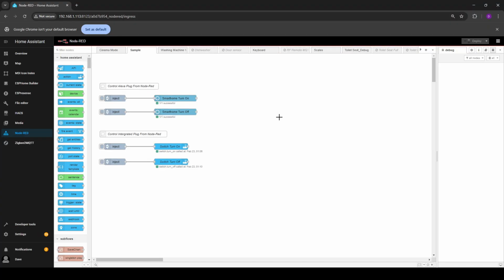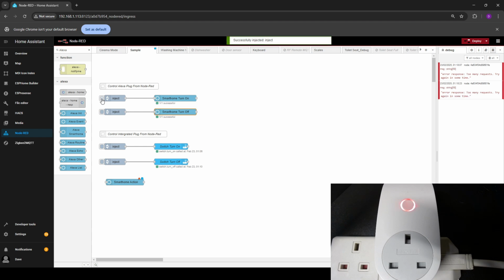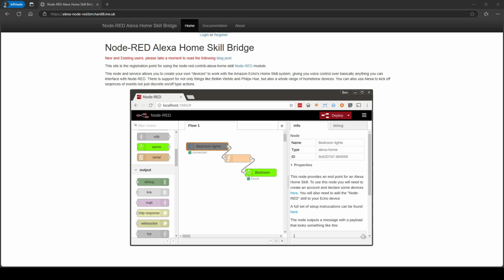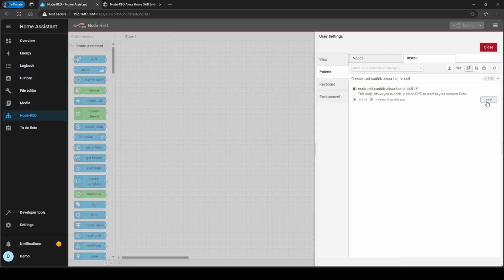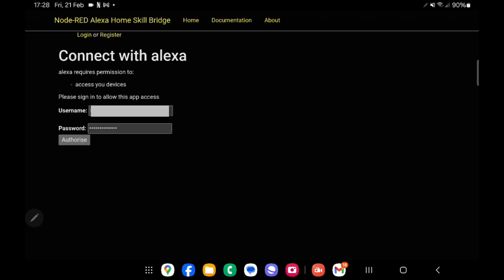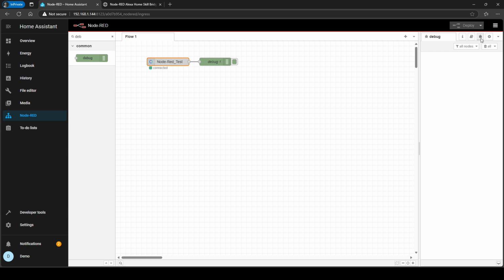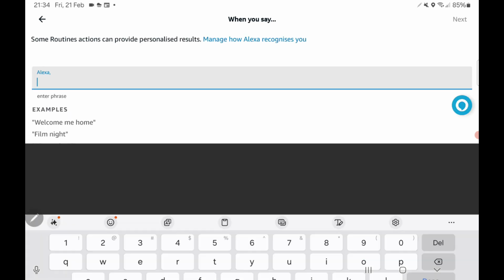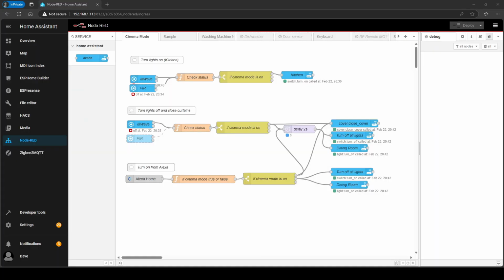How to Control Alexa with Node-RED & Trigger Automations with Voice Commands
🚀 Take Your Alexa Automations to the Next Level with Node-RED!
Want to control Alexa-compatible smart plugs directly from Node-RED? Or trigger powerful Node-RED automations using Alexa voice commands? This step-by-step guide will show you exactly how to do both!

🔹 What You’ll Learn in This Video:
✔️ How to control Alexa-compatible devices (like smart plugs) from Node-RED
✔️ How to trigger Node-RED process flows using Alexa voice commands or routines
✔️ How to set up the Alexa-Home-Skill Bridge to connect Node-RED with Alexa
✔️ A full live demo of Alexa and Node-RED working together!

📌 Required Node-RED Nodes:
🔹 Alexa Home Skill Node: node-red-contrib-alexa-home-skill
🔹 Alexa Remote2 Node: node-red-contrib-alexa-remote2-v2

📌 Video Chapters:
⏳ 00:00 - Intro
⏳ 01:00 - How to Control Alexa-Compatible Plugs Using Node-RED
⏳ 02:43 - Configuring the Alexa Node to Control Devices
⏳ 03:26 - Demo: Controlling Alexa Devices via Node-RED
⏳ 05:22 - Using the Call Service Node for Integrated Devices
⏳ 06:30 - How to Trigger Node-RED Flows Using Alexa Voice Commands
⏳ 06:53 - Creating an Account for Node-RED Alexa Home Skill Bridge
⏳ 07:08 - Creating a Virtual Alexa Device in Node-RED
⏳ 08:59 - Installing the Alexa-Home-Skill Node
⏳ 09:52 - Signing into the Alexa-Home-Skill Node
⏳ 10:52 - Enabling the Alexa-Home-Skill in the Alexa App
⏳ 14:52 - Sample Routine: Alexa Controlling Node-RED
⏳ 16:31 - Creating an Alexa Routine to Trigger Node-RED Devices
⏳ 17:46 - Demo: Triggering Cinema Mode with Alexa
⏳ 19:52 - Outro

I’d love to hear how you're using Node-RED with Alexa in your smart home. 🚀

Artist: RocknStock
Source: Pixabay